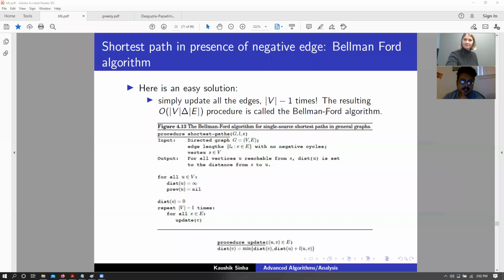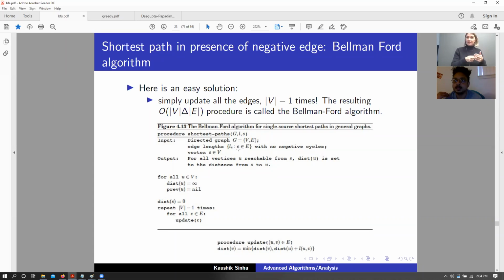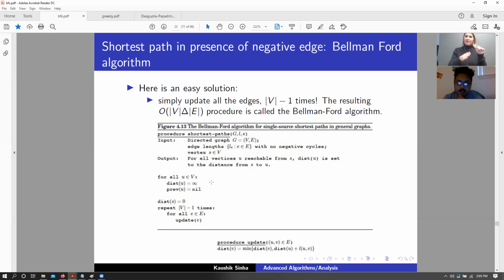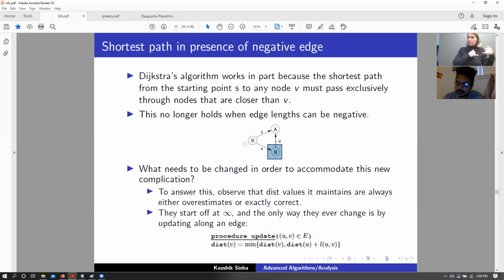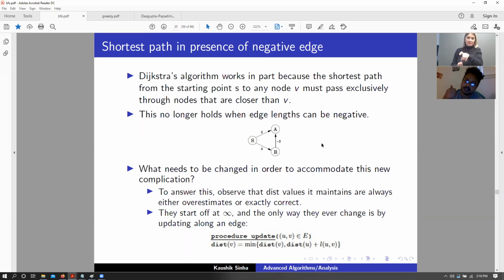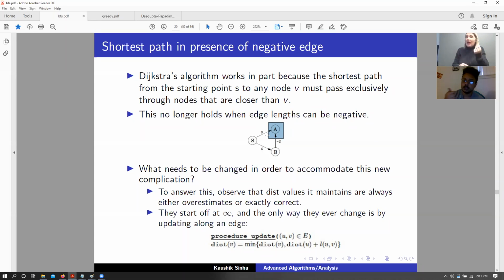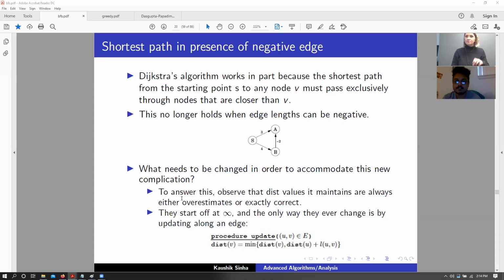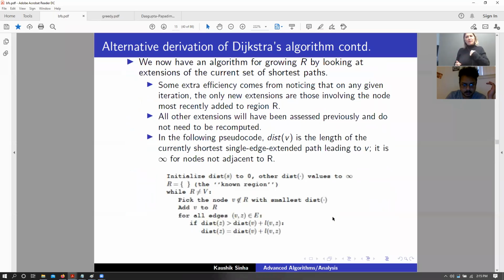Session 14.71 Advanced Algorithms and Analysis